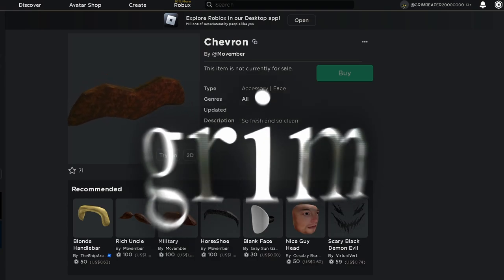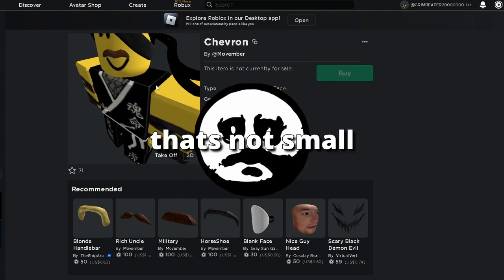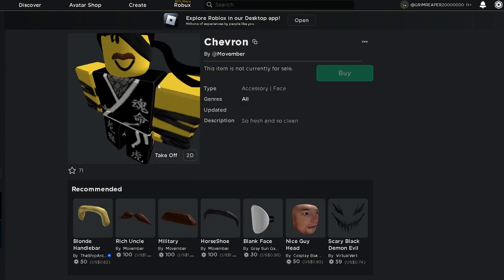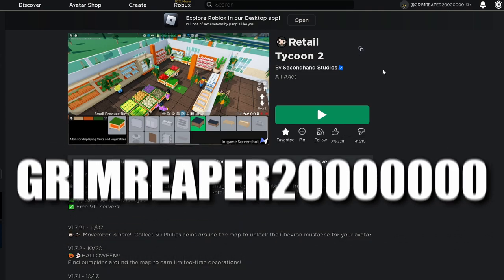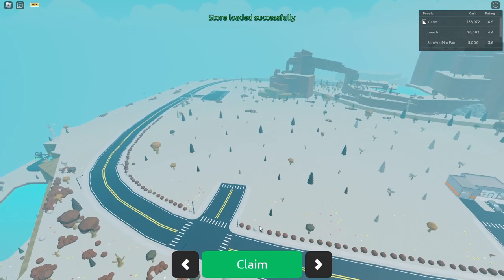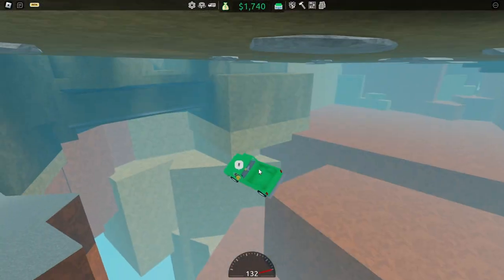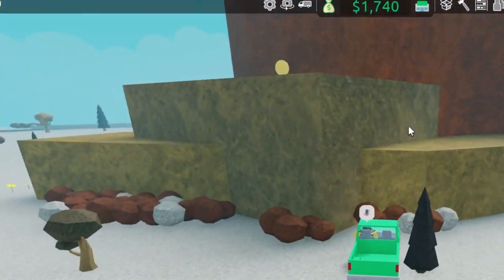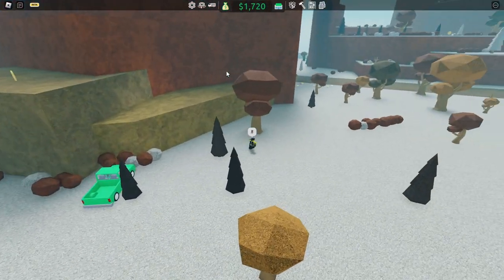How to get the Chevron Mustache in Retail Tycoon 2 Movember on Roblox!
In this video I show you how to get the Chevron Mustache in Retail Tycoon 2 Movember on Roblox!

The Game
  ▶︎ Roblox